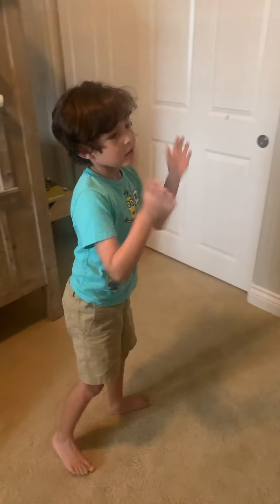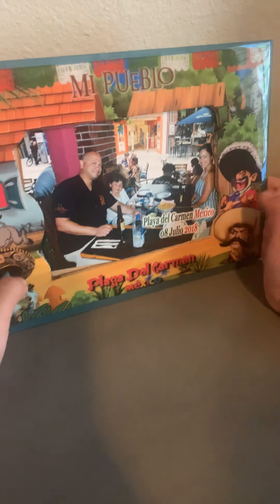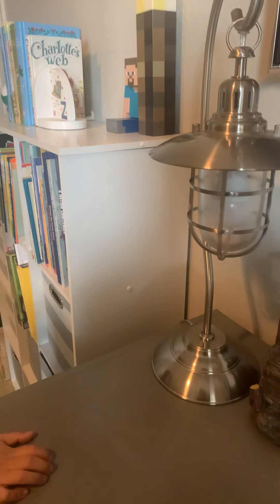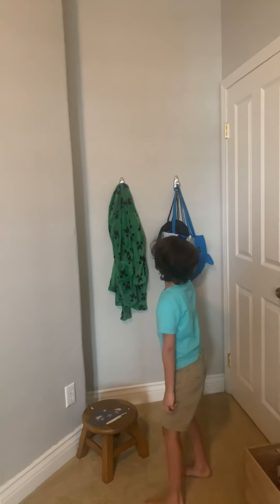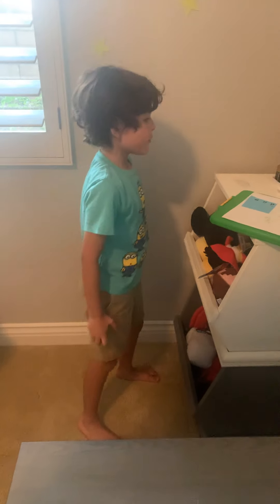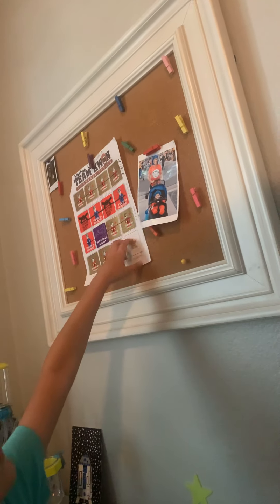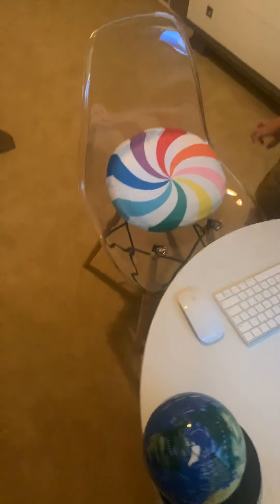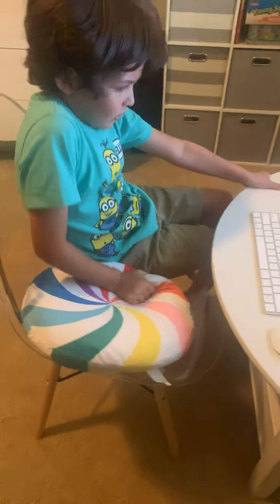Nathan’s room tour